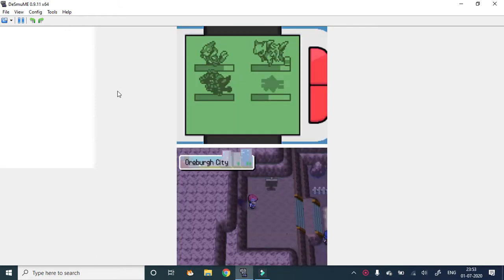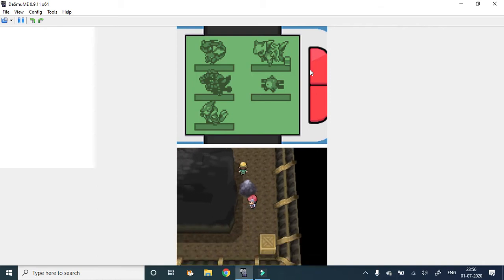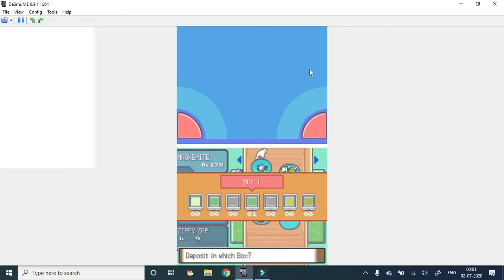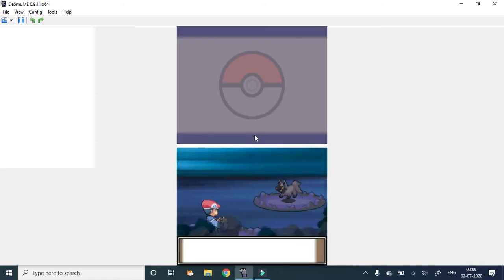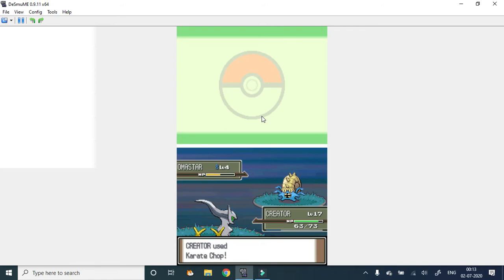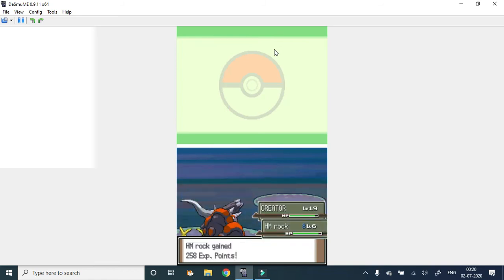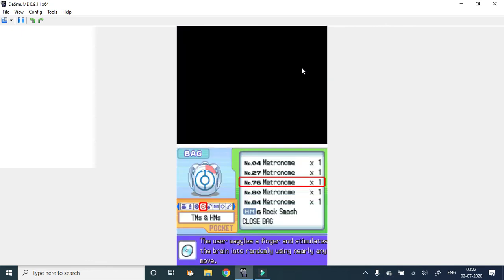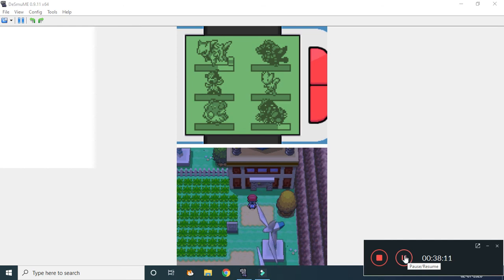Platinum Metronome Nuzlocke Episode 2: Legendary Deaths.